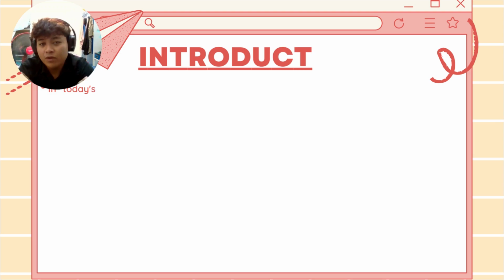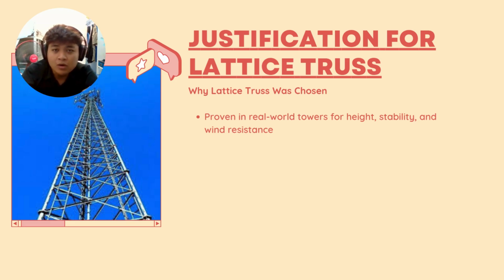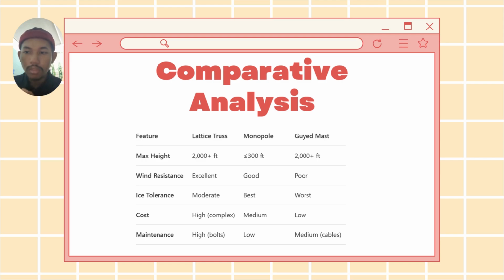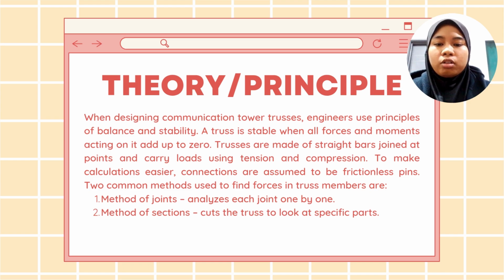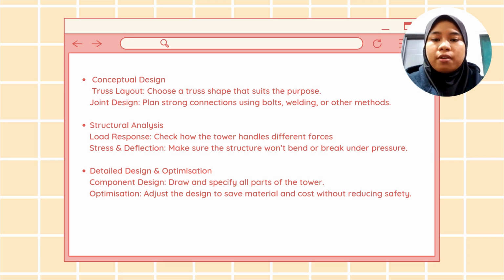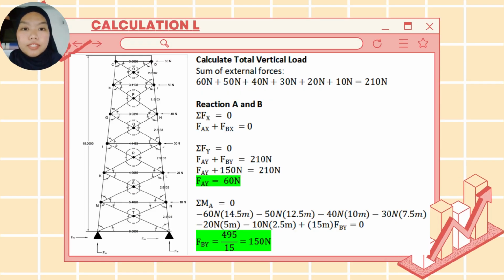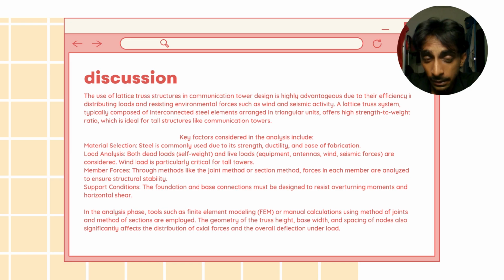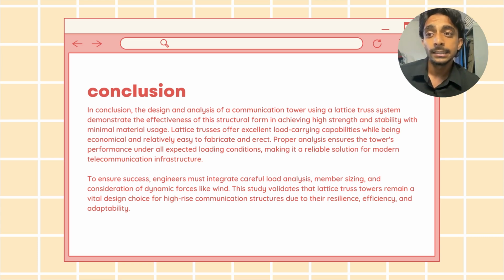ENG MECH PRESENTATION GROUP 5 S2